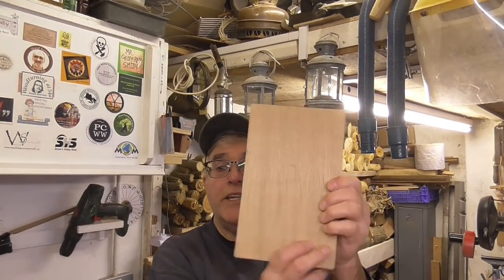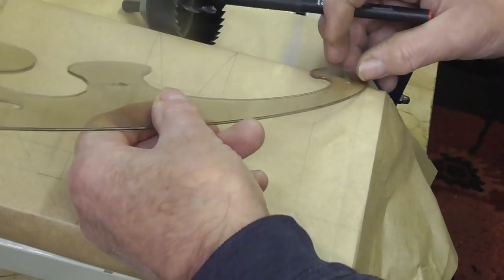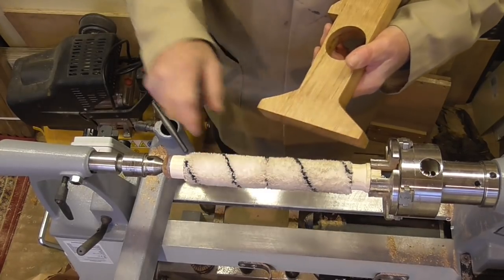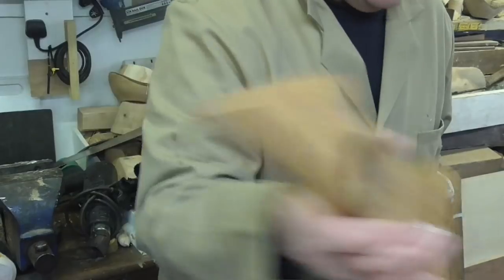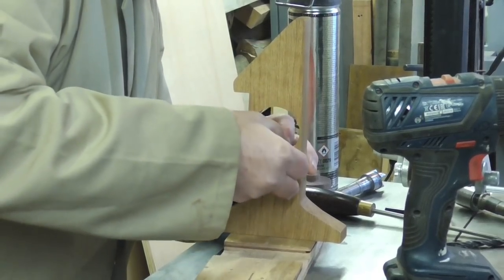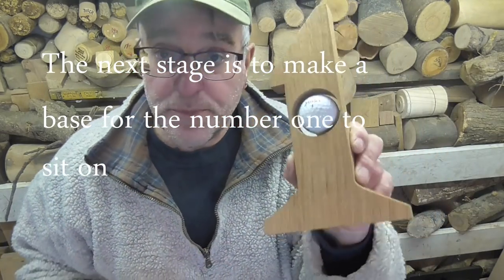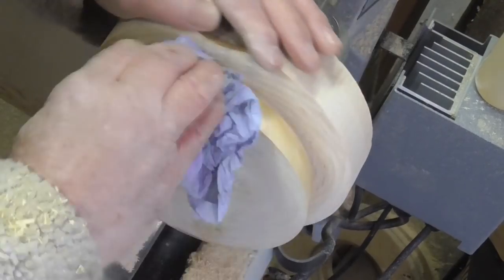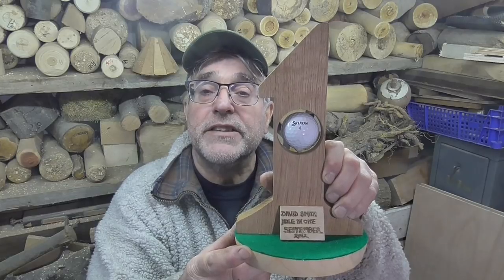A home made golf trophy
First in a series of non turning videos  making
fun and practical  projects